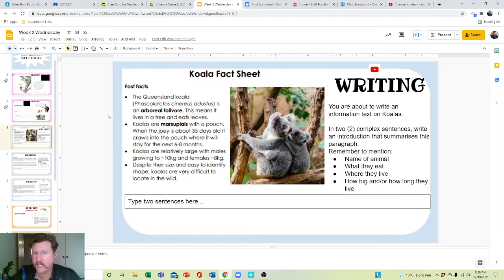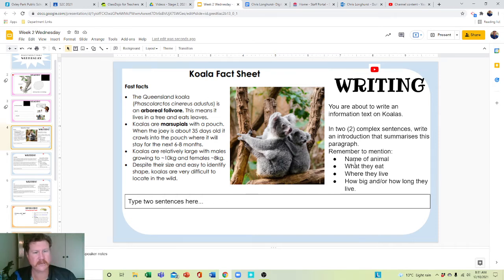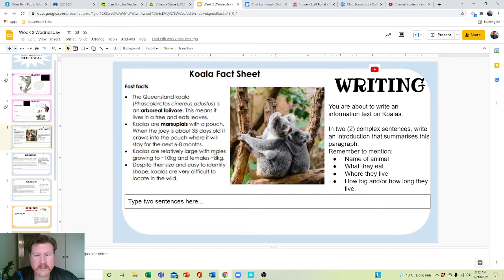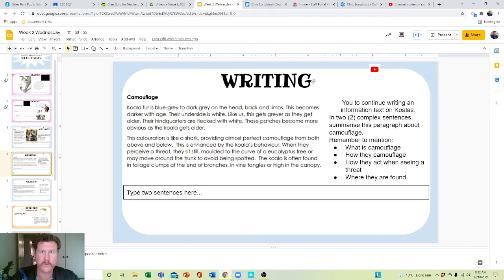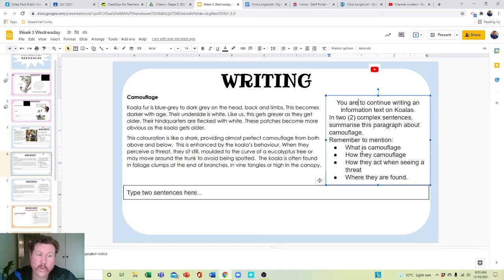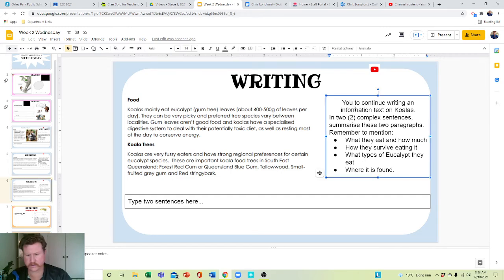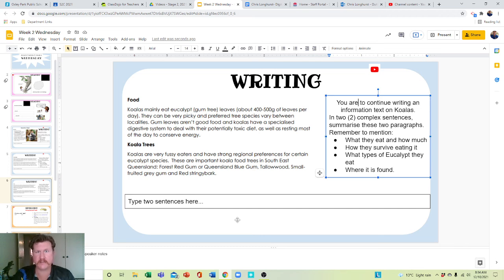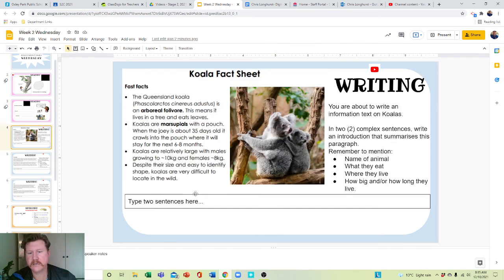Week 2 Term 4 Wednesday Writing Slides